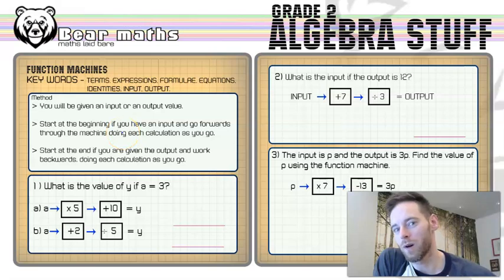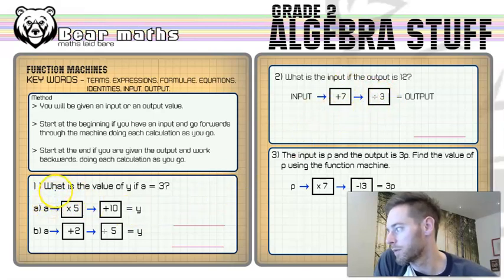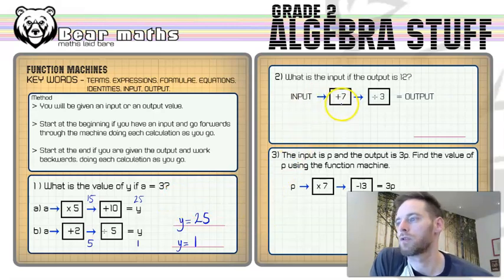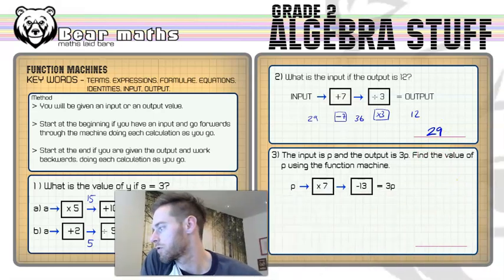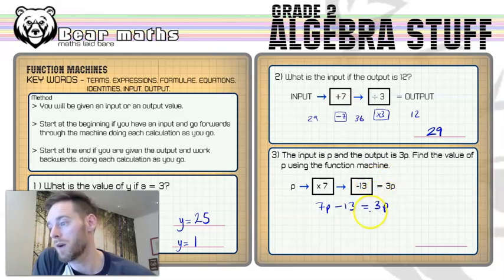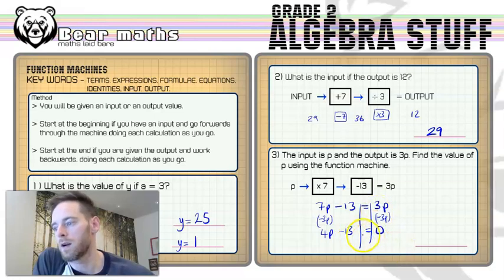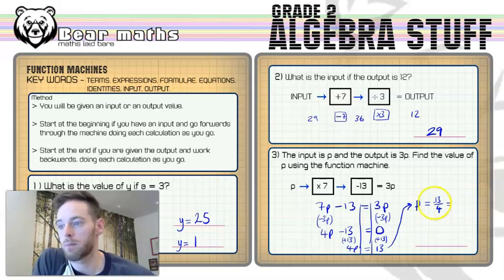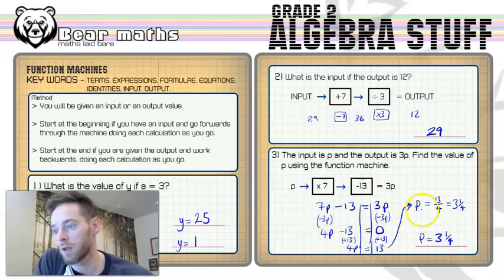41 - Function Machines - Grade 2